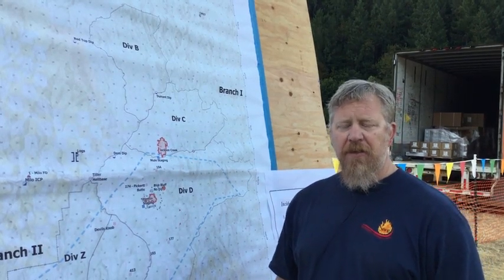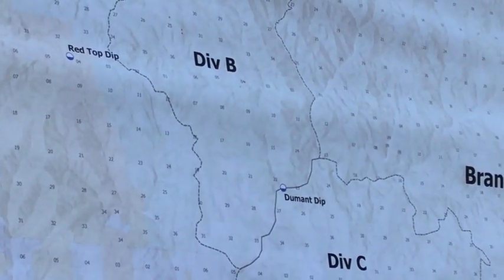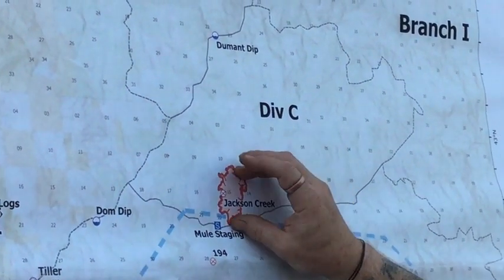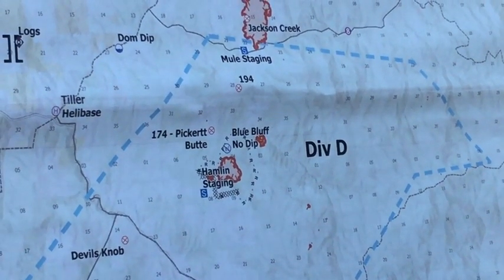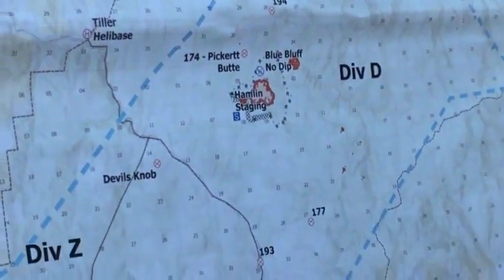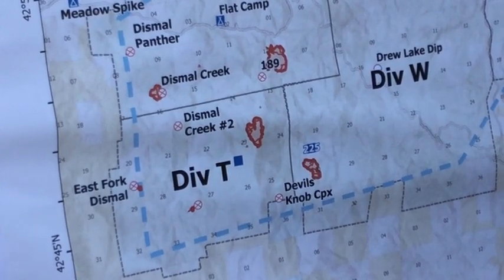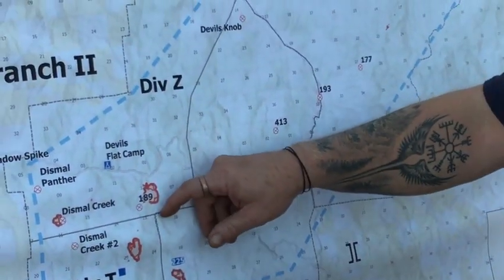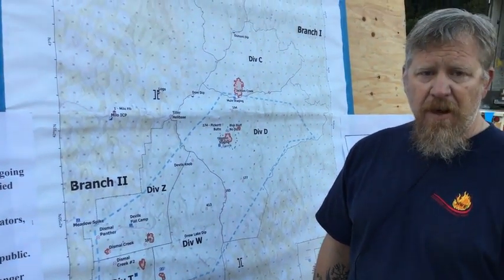August 7, 2021 Devil's Knob Complex Operational Briefing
Operational Briefing for August 7, Devil's Knob Complex